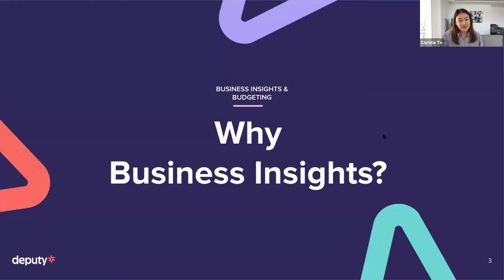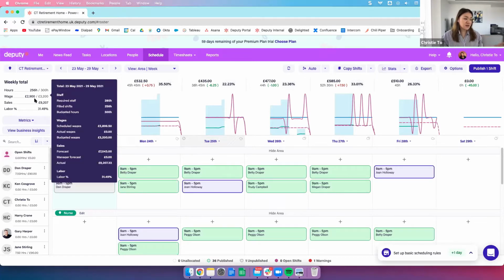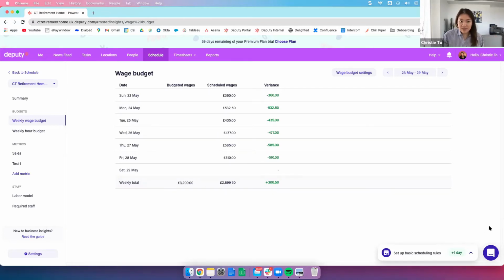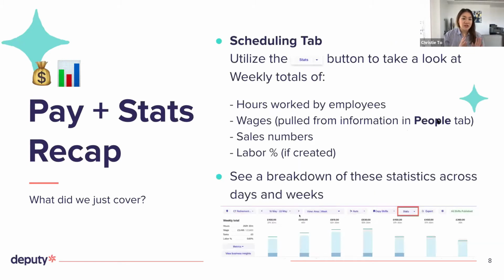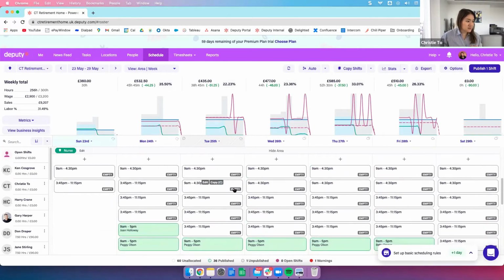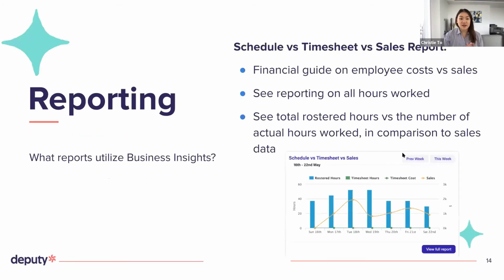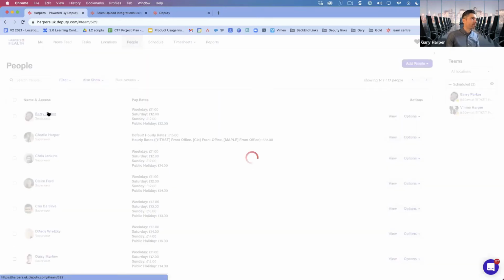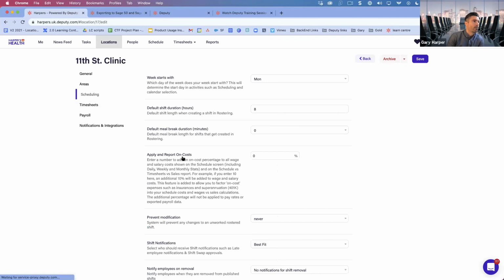Business Insights and Budgeting Webinar - May 2021 (EMEA)